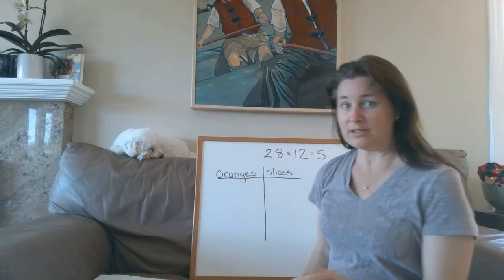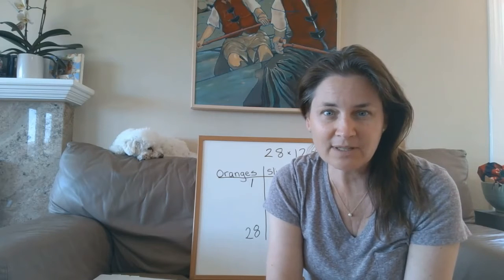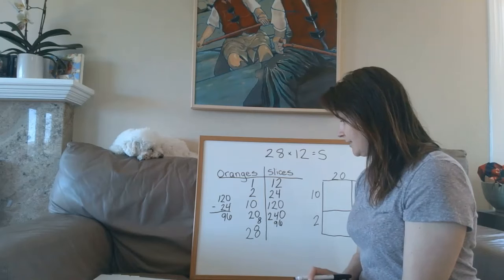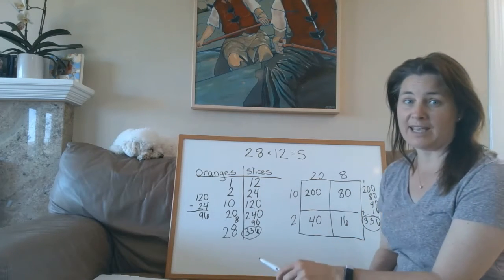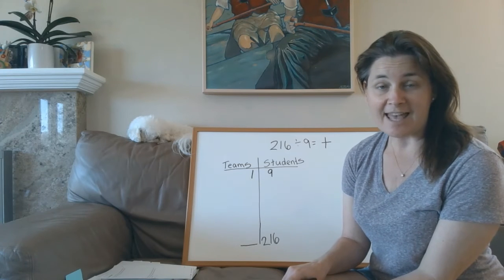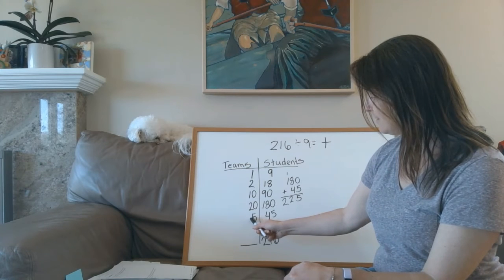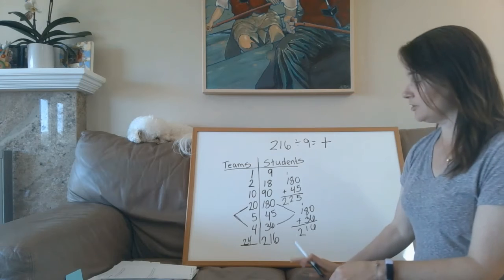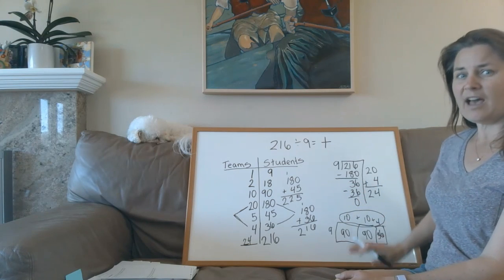Modeling Multiplication and Division